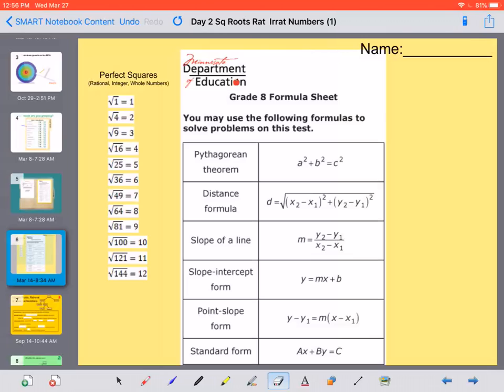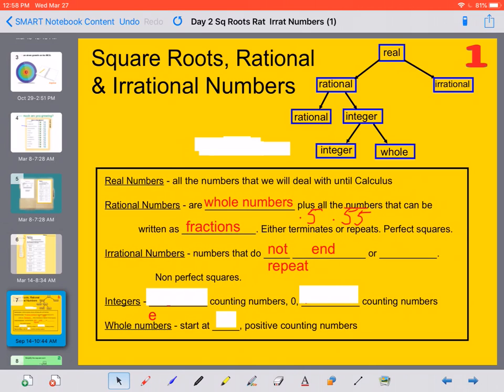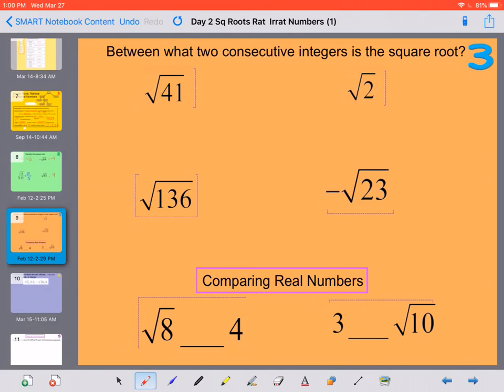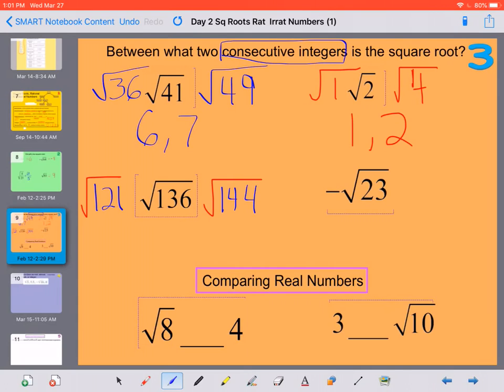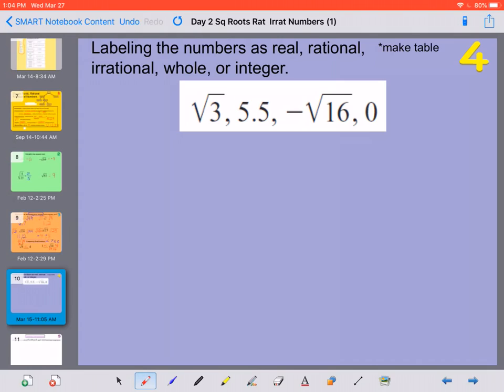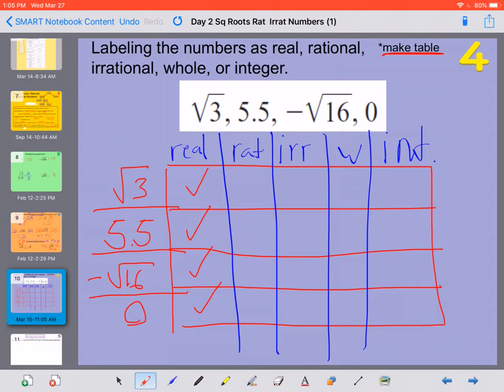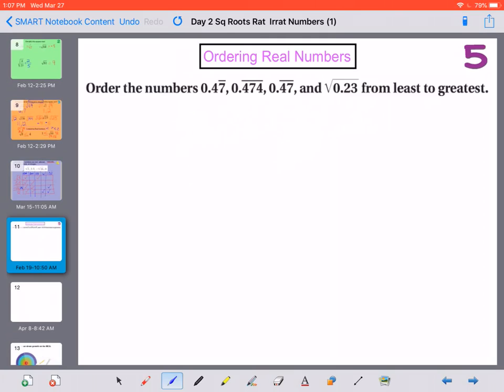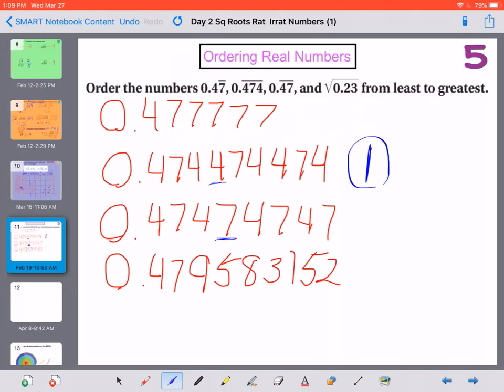MCA Review Day 2 Square roots, rational and irrational numbers